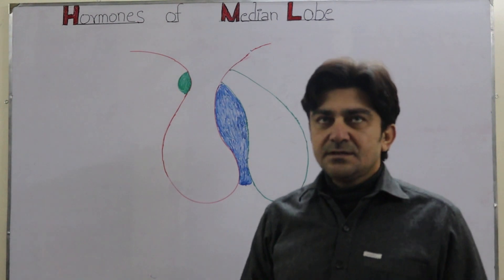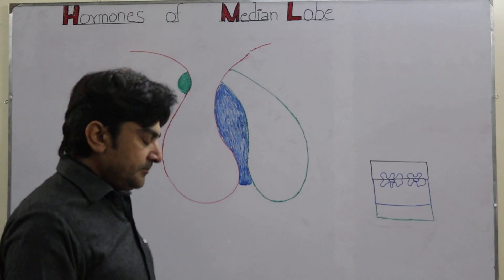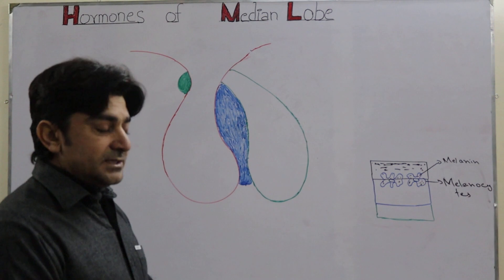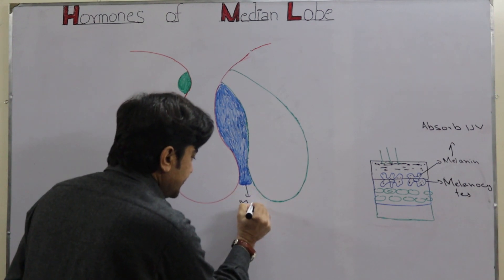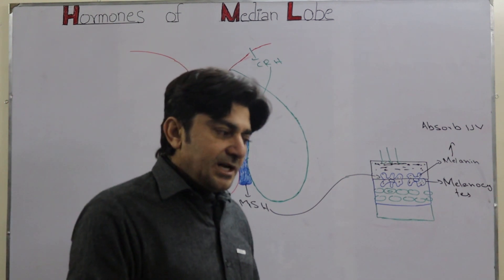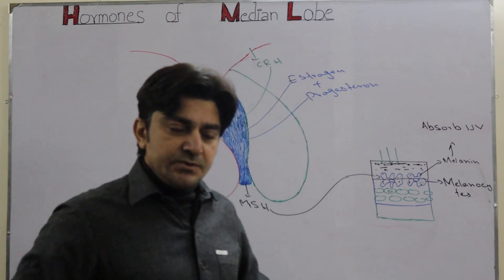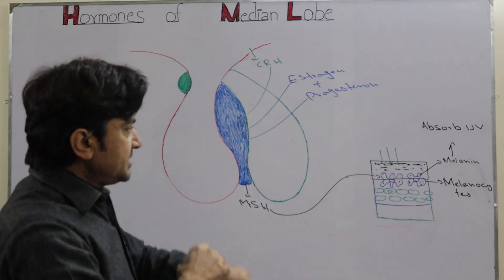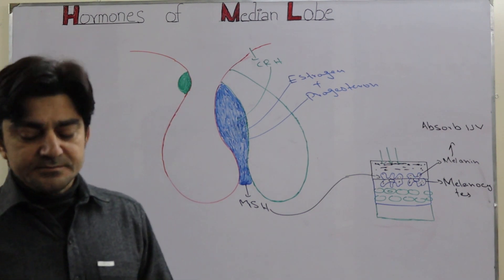Chapter Chemical coordination, Topic: Hormone of Intermediate/median lobe of Pituitary gland.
Regulation of intermediate or median lobe of Pituitary gland hormone (MSH) and its effects on melanocyte cells.